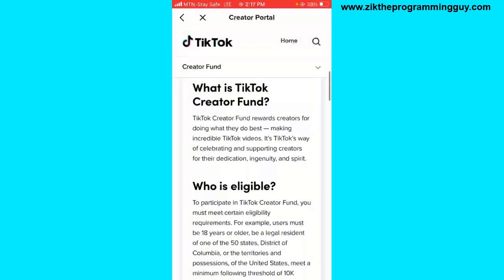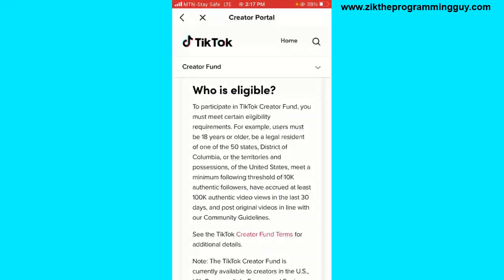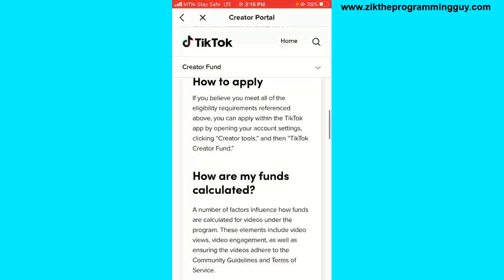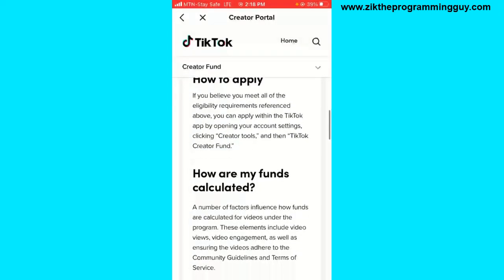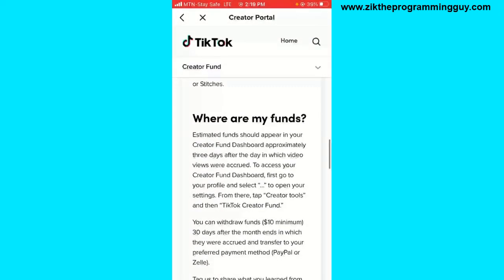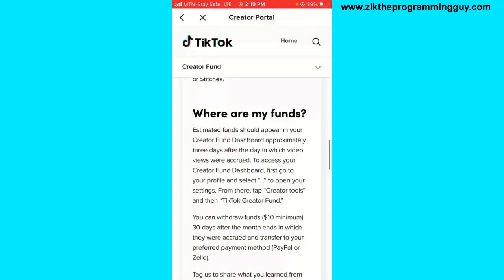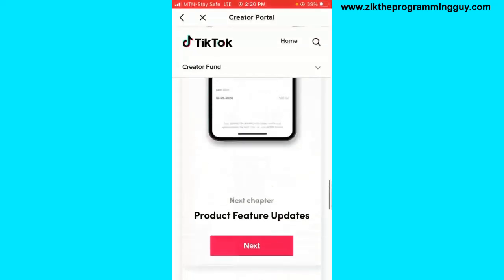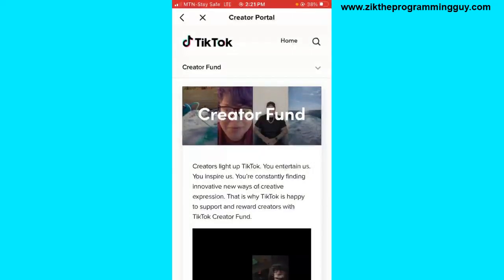How to Join TikTok Creator Fund || TikTok Creator Fund Application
In this video, you will learn what is tiktok creator fund, the requirements for joining and how to join.

This video is related to :-
► tiktok creator fund available countries
► tiktok creator fund list
► tiktok creator fund payout
► how to join creator fund on tiktok
► does tiktok creator fund pay for old videos
► tiktok creator fund invalid country
► tiktok creator program invitation
► tiktok creator fund eligibility